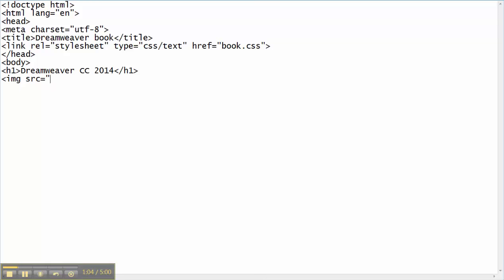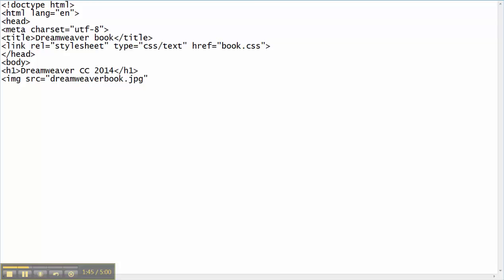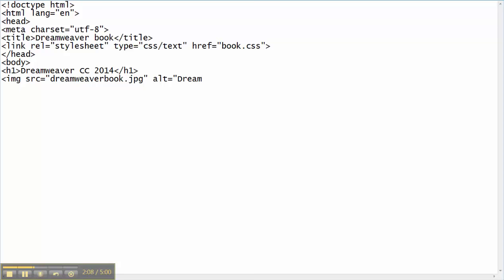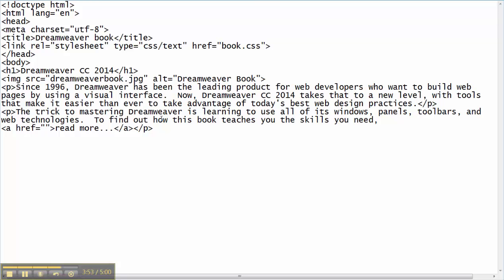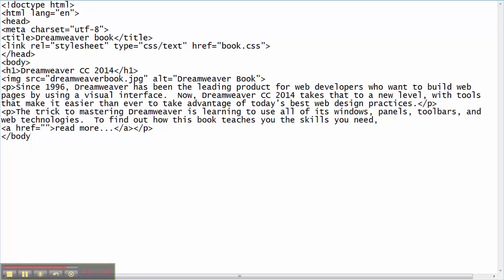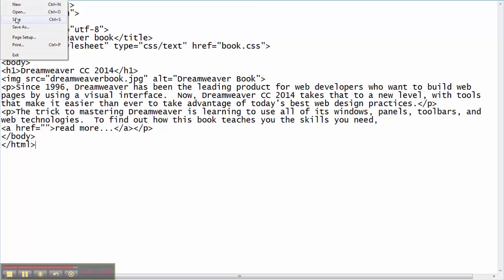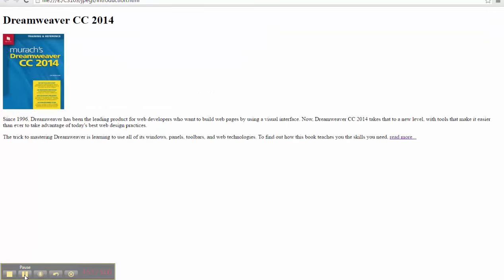CS-103 Intro Part 3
Part 3 of the Intro